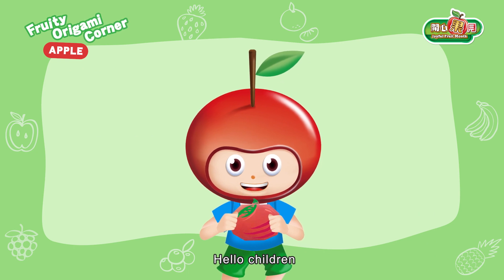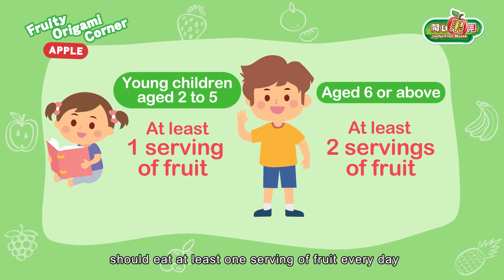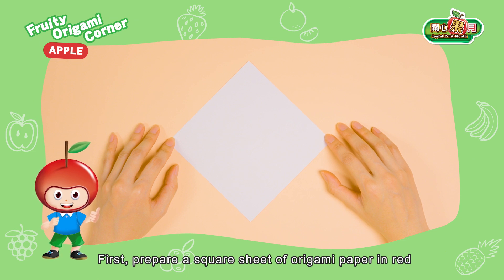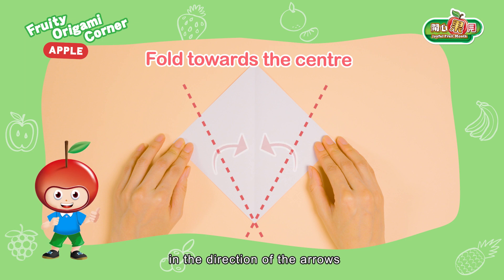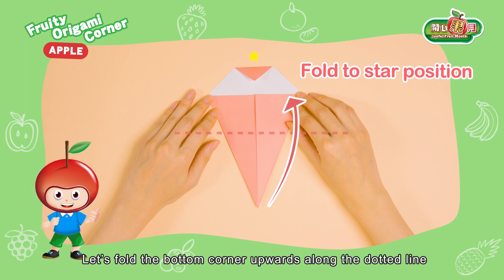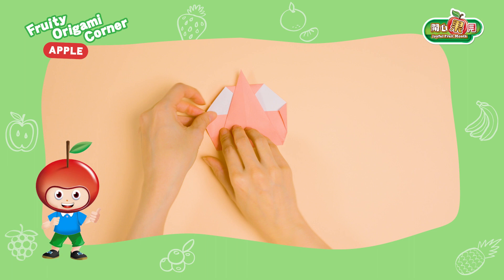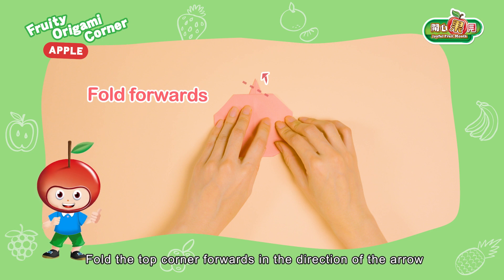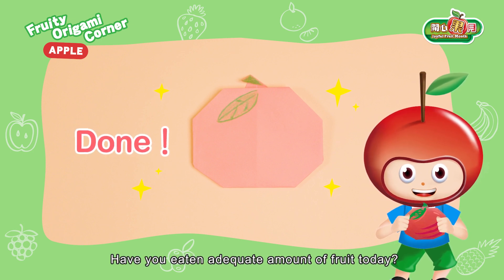Joyful Fruit Month - Origami Fruit Video (1) Apple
The “Joyful Fruit Month” under the “ ” Campaign of the Department of Health has now added a series of Origami Fruit Videos. Teachers, parents and students can follow the videos to fold eight kinds of commonly consumed fruits at ease!

For more information related to the “Joyful Fruit Month”, please